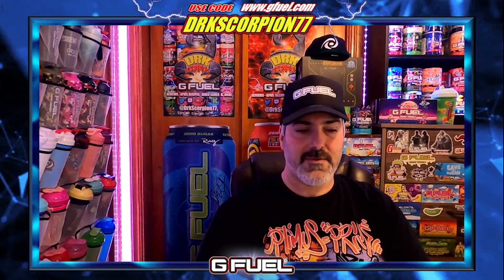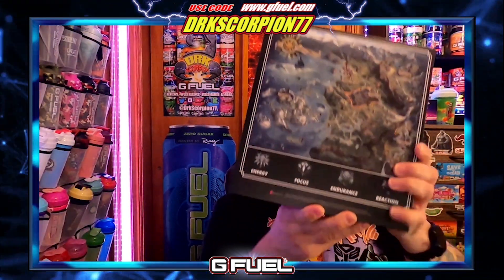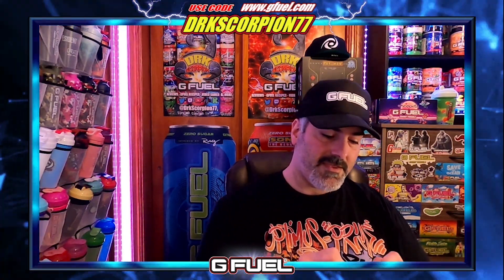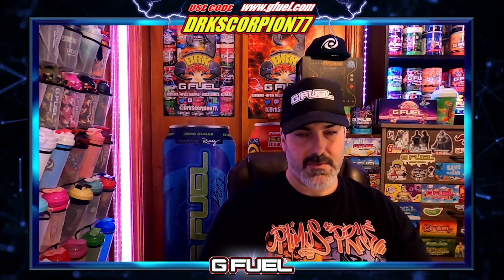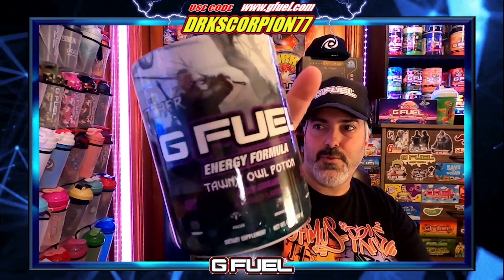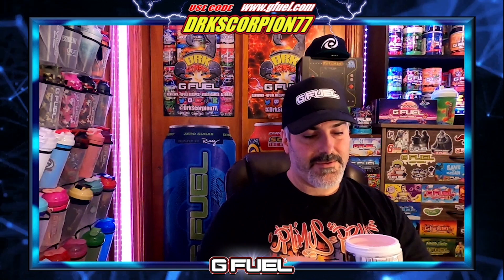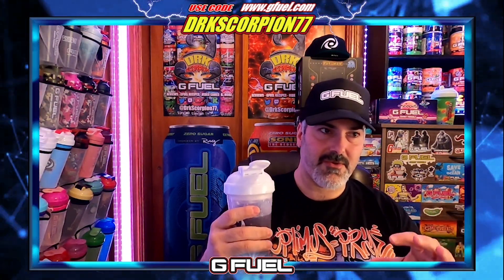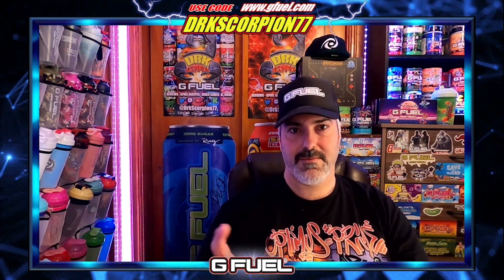GFuel The Witcher Tawny Owl Potion Review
Time to prepare for your long and treacherous journey with this potent potion giving you all the stamina you need from @GFuelEnergy With it's tart yet delectable currant notes, this is a must cop flavor for sure!